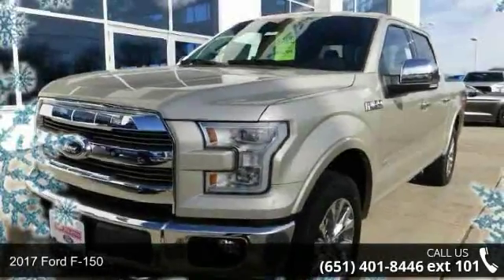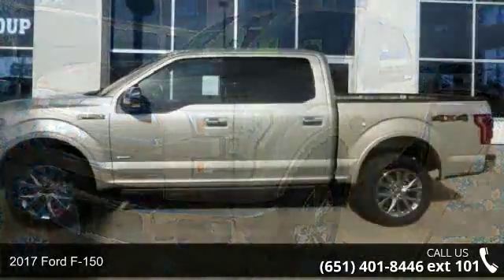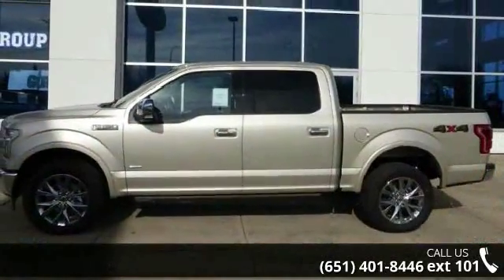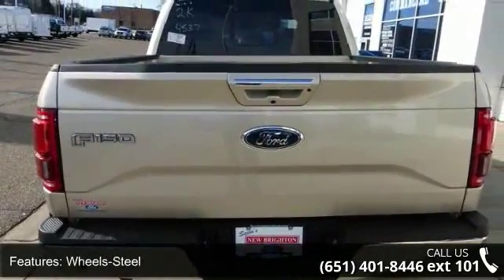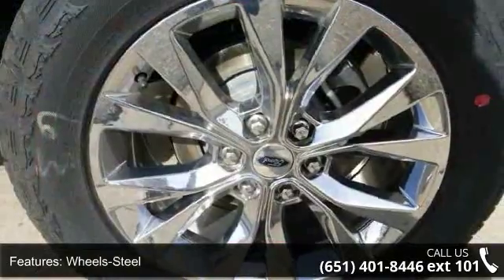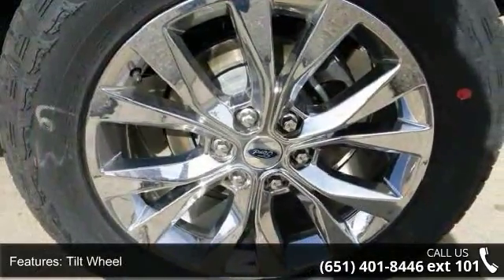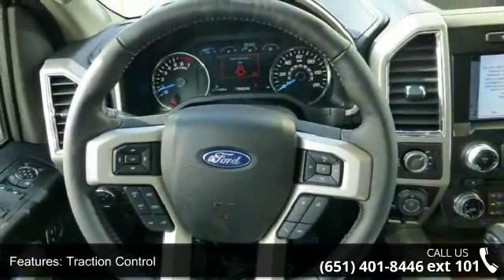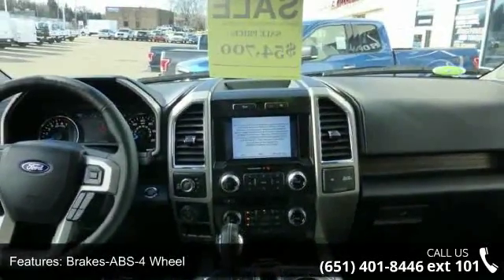2017 Ford F-150 - New Brighton Ford - New Brighton, MN 5...